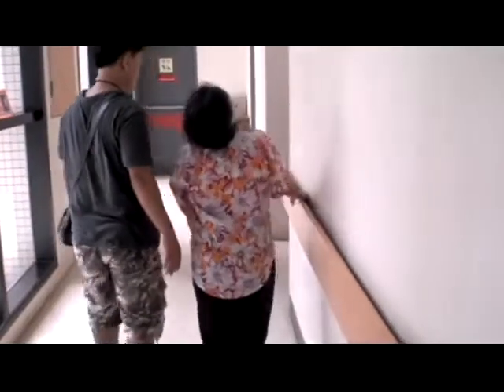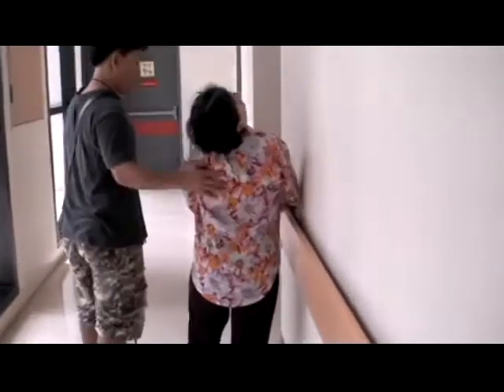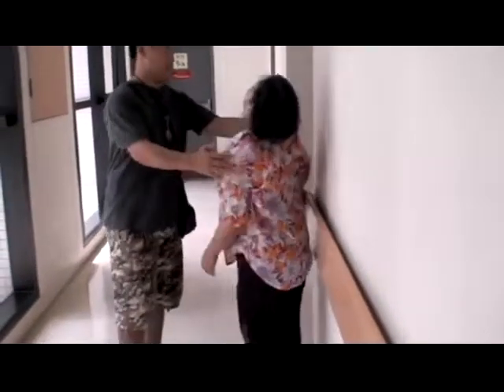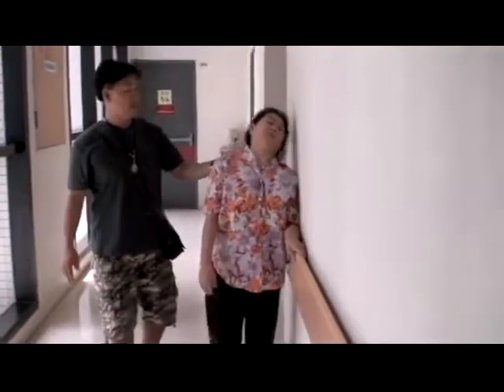3.20. Spinocerebellar Ataxia-Type with Dystonia - Dystonias [Spring Video Atlas]